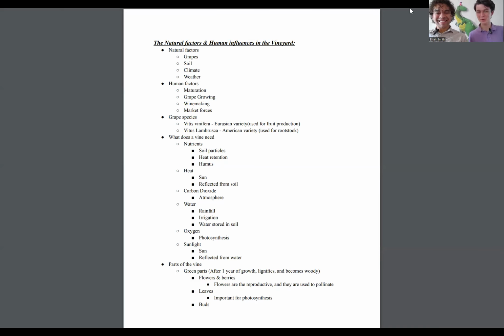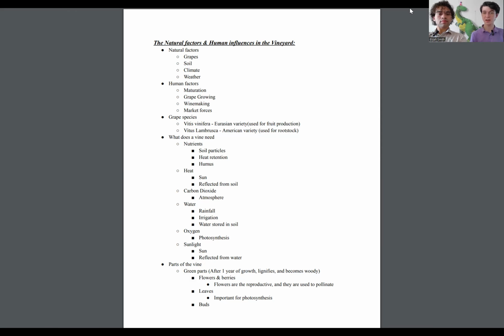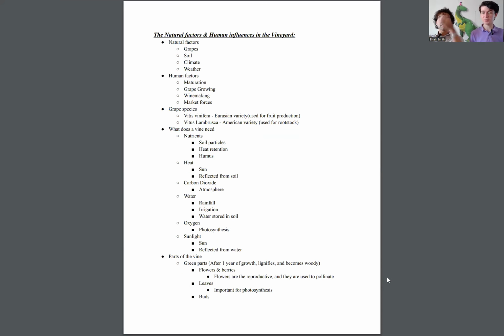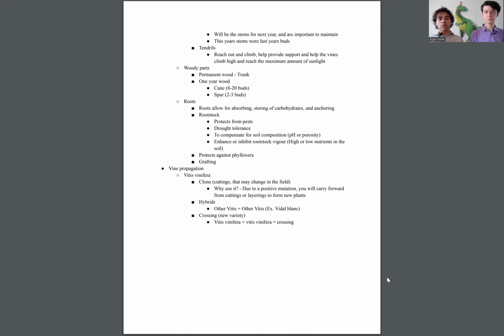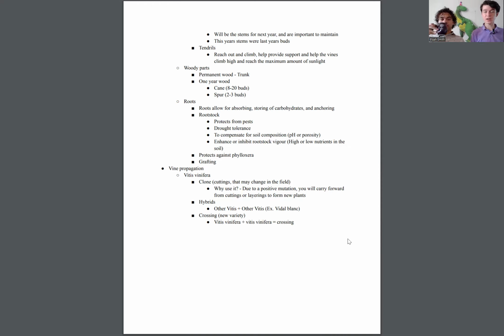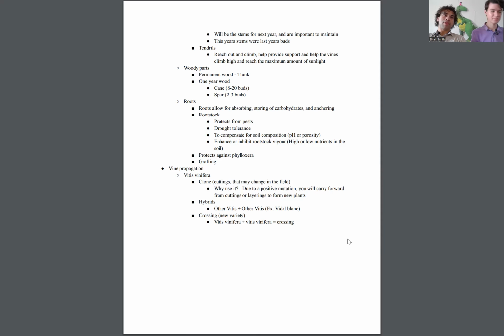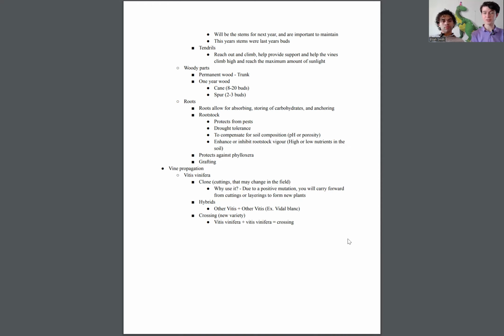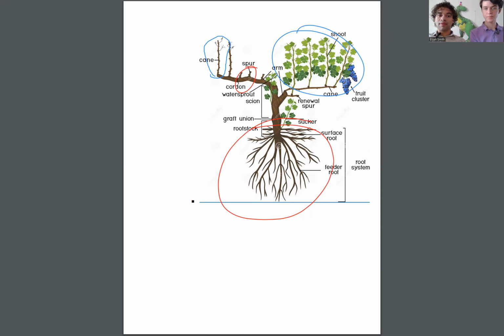Episode VI - The Vine | WSET Level III Award in Wine Review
This video discusses the WSET Level III Chapter 6, discussing the topics:
-Parts of the Vine
-Vine needs
-Grape species
-Propagation